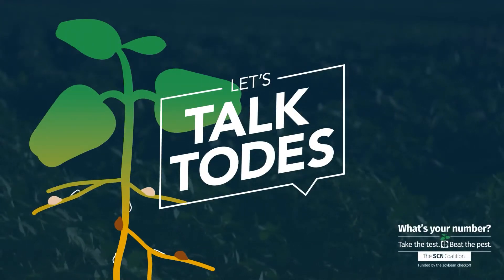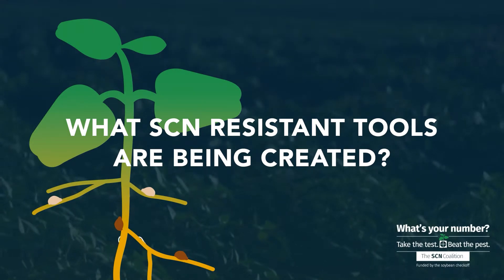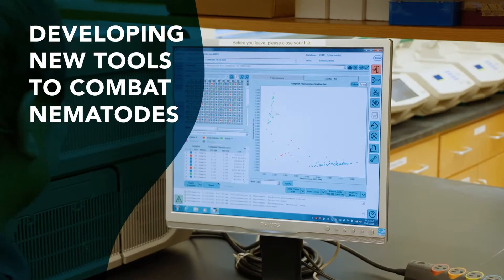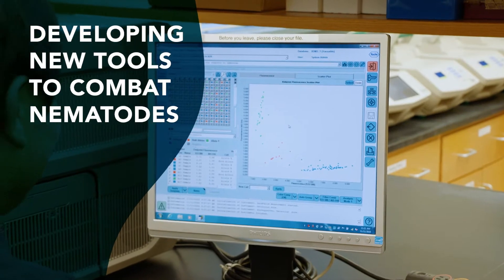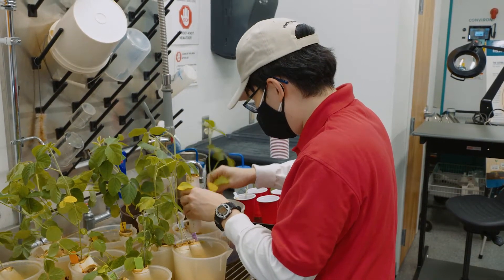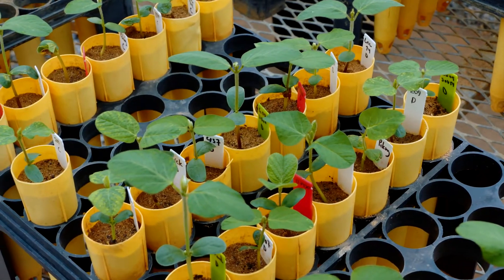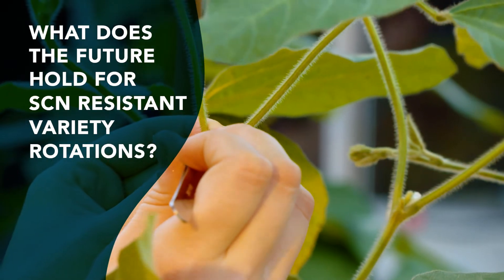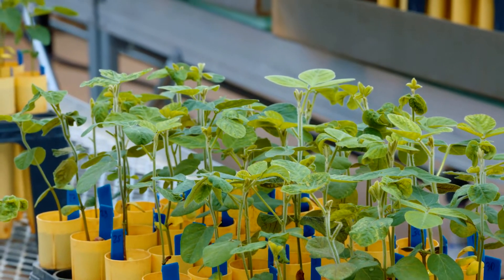What SCN resistant tools are being created?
University of Georgia Nematologist Melissa Mitchum explains what the future holds for nematode management to bolster soybean yields.